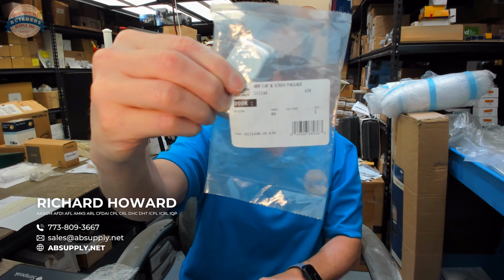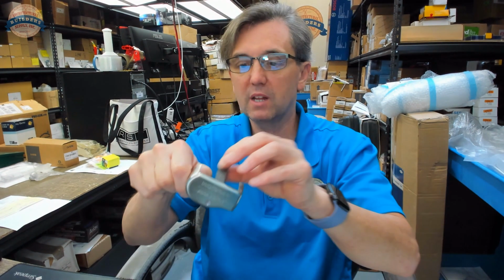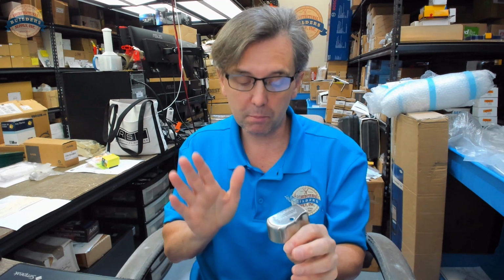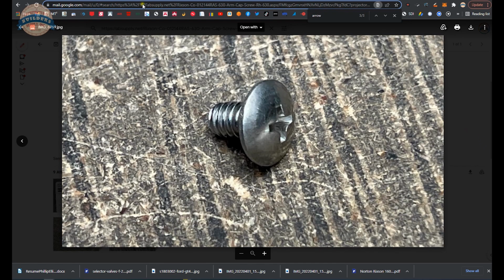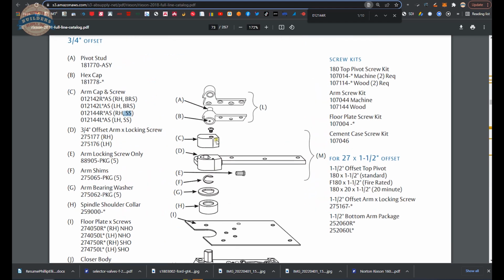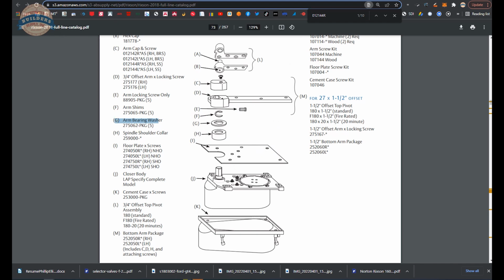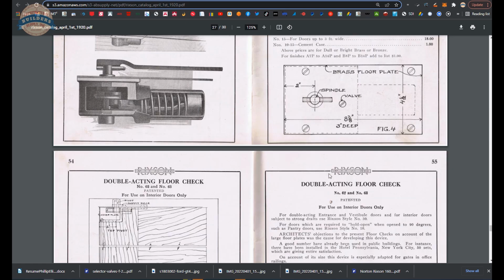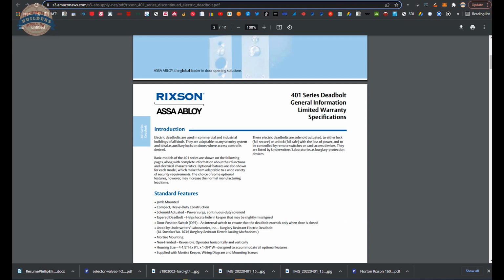Rixson Co. 012144R-AS 630 Arm Cap & Screw RH 630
🛠️ Welcome to another 'Tool Review' w/ Rich Howard, owner of Architectural Builders Supply!